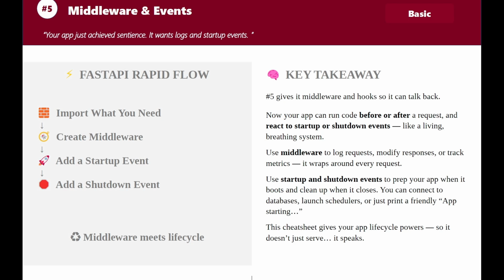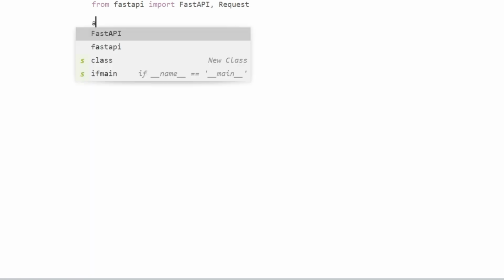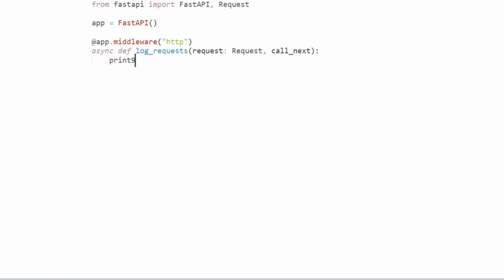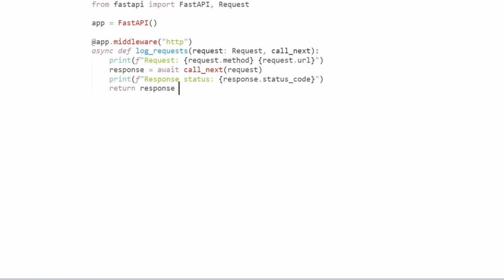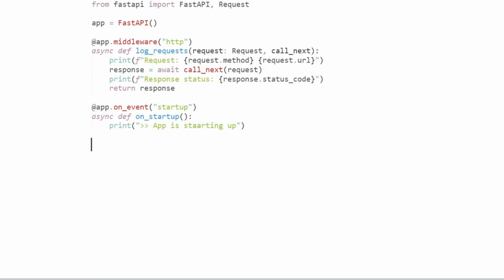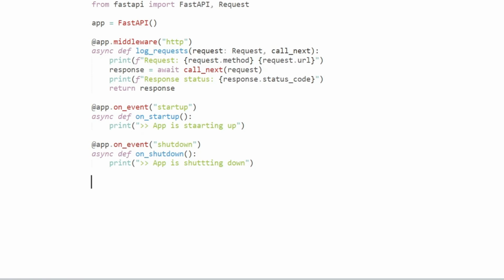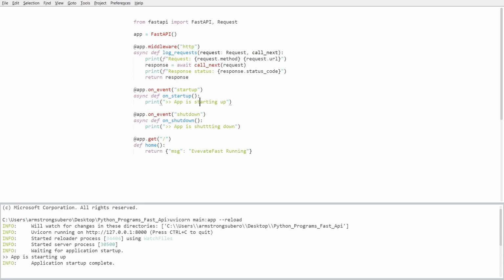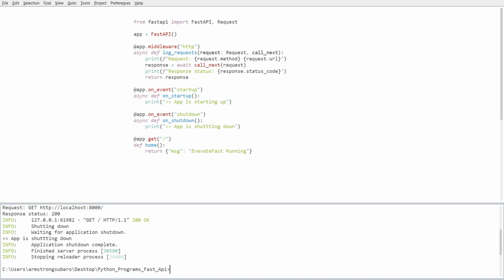Build Smarter APIs with Events! 🧠 | FastAPI Python Tutorial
Want to hook into your FastAPI app’s lifecycle? ⚙️ Whether you're logging requests, measuring performance, or kicking off background tasks — middleware and event handlers are the tools for the job.

In this FastAPI Python tutorial, you'll learn how to:

Create custom middleware to intercept requests & responses

Use @app.on_event("startup") and @app.on_event("shutdown")

Run background tasks like DB setup, schedulers, or cleanup

Make your app production-ready with proper lifecycle control

🧠 If you're serious about building real apps — this is mandatory knowledge.